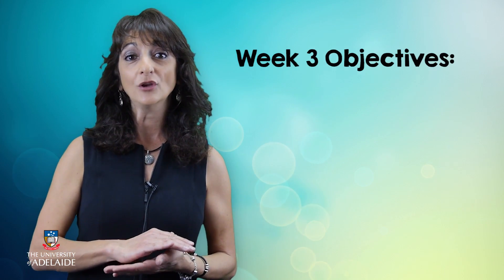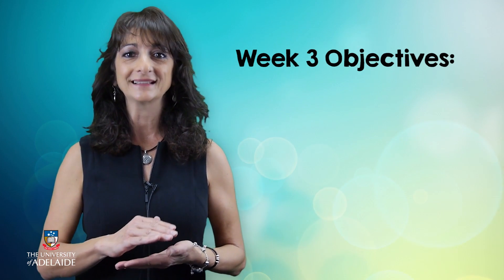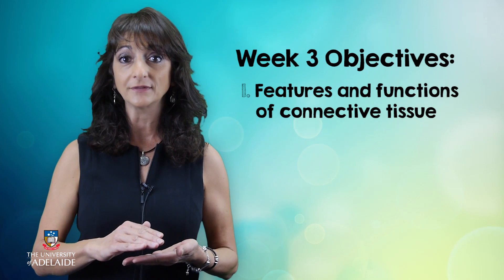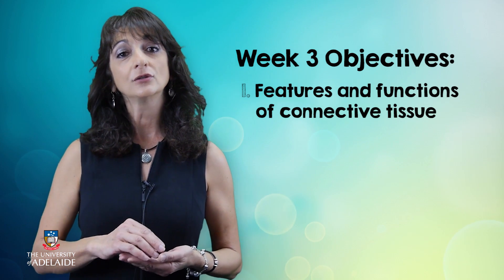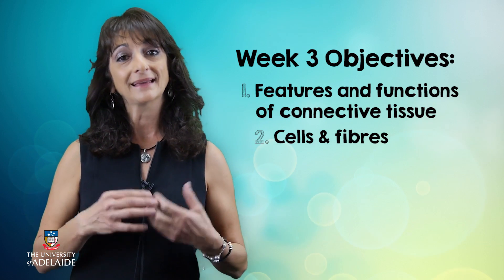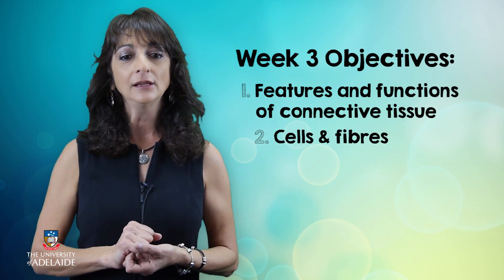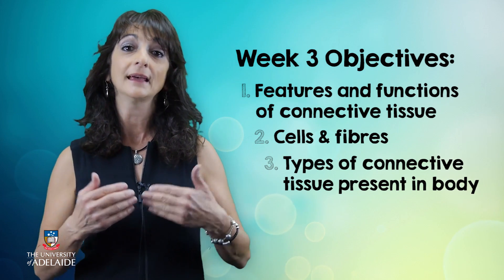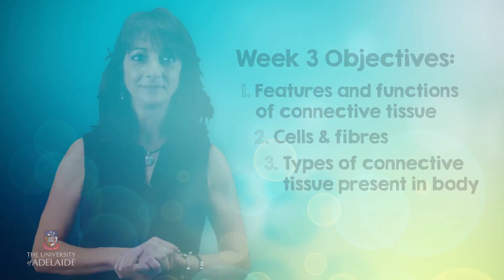HumBio101x: Introduction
Enrol now!